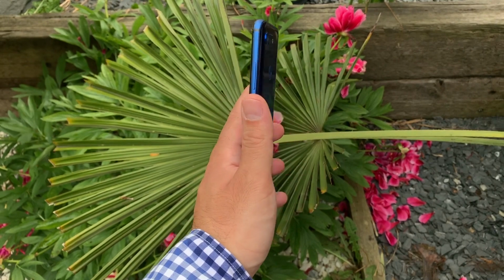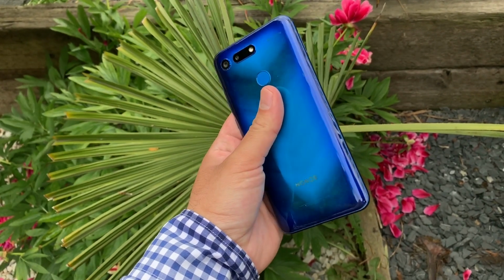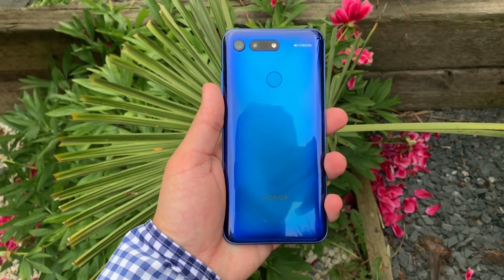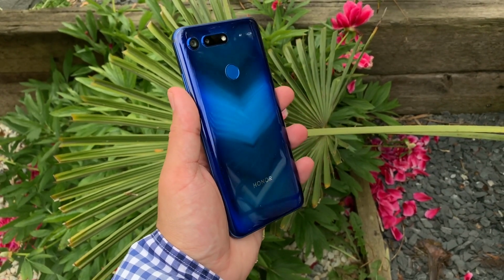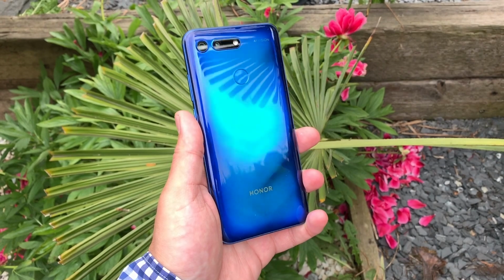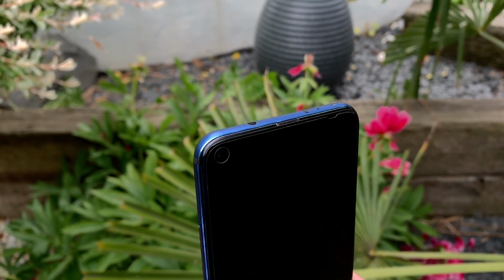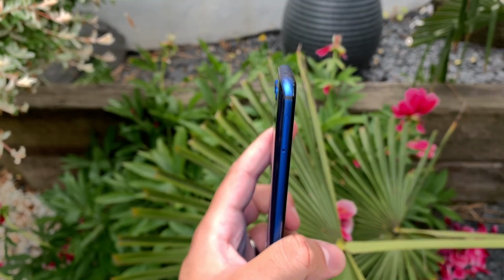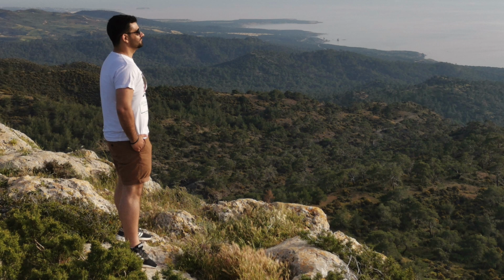3 Reasons The Honor View 20 Is Great For Photography & Video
Note: Video has been put together without any edits to the original footage. Audio is also straight out of the camera for a true representation.